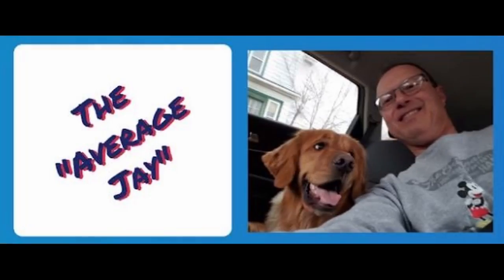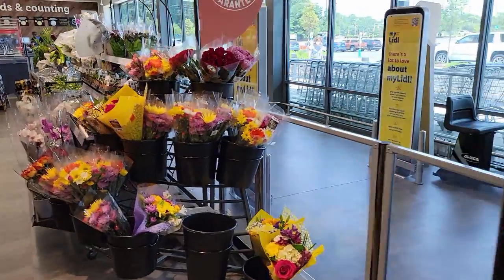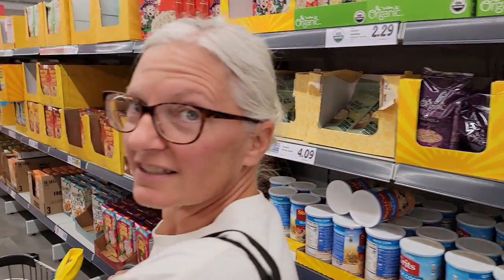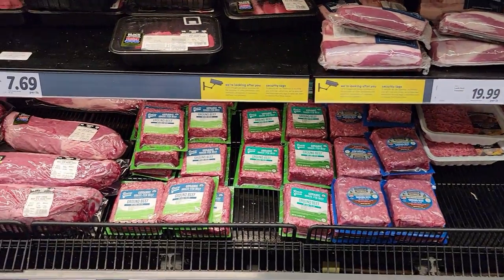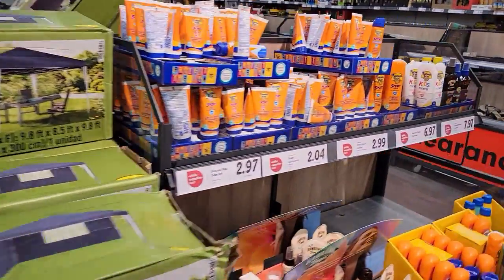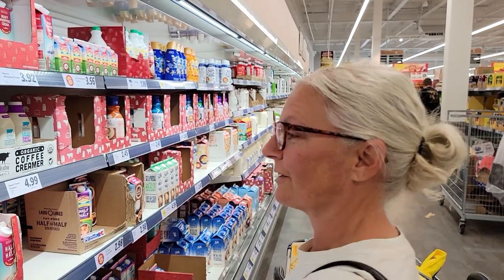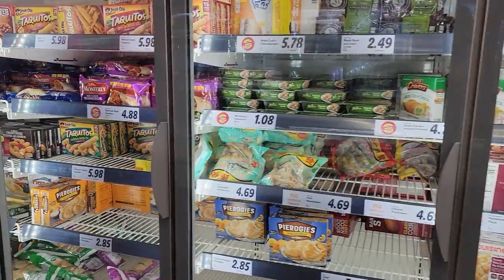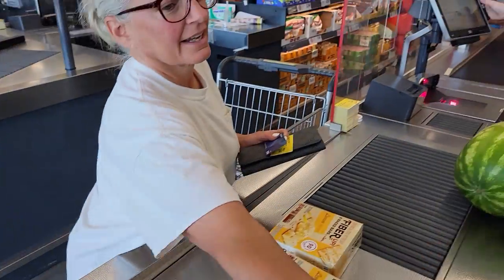LIDL? What the Heck is LIDL? Let's Take a Tour!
Michelle and I were introduced to LIDL (pronounced Leedle) about six months ago.  LIDL is a German owned discount grocery store and we LOVE it.  Lots of people I talk to have heard of it but never been in one so we though we would give you a tour of our local store!